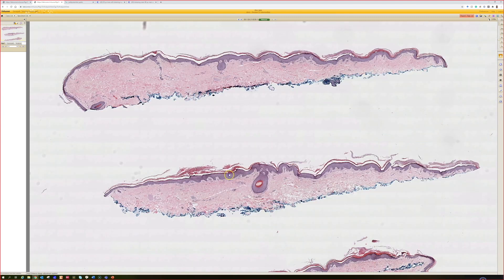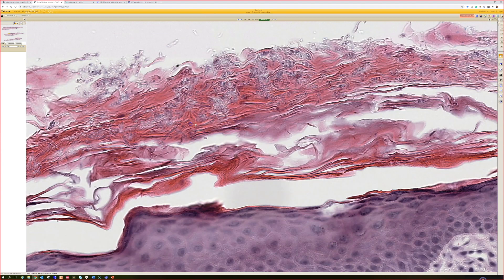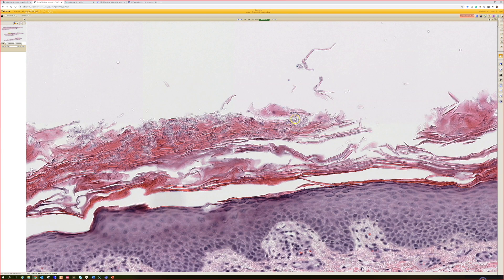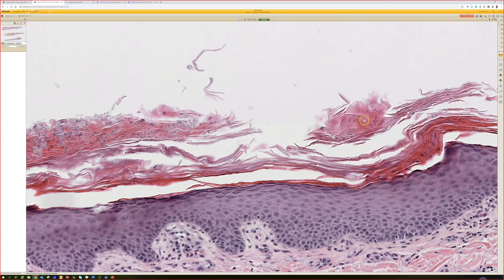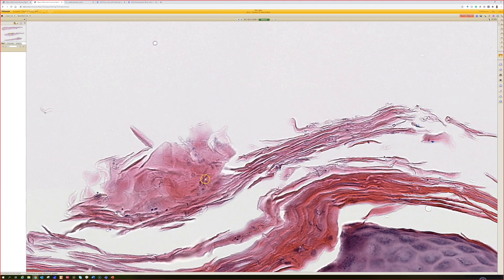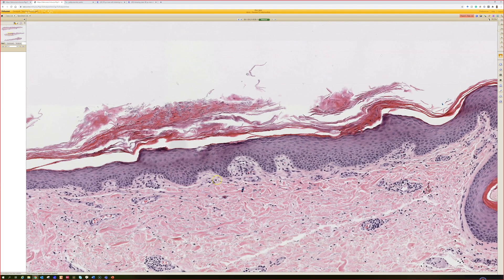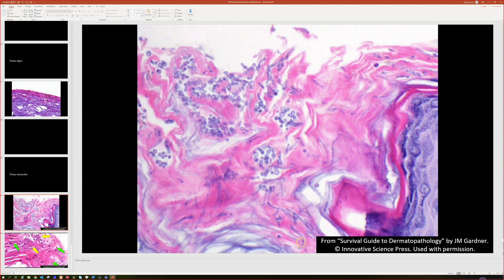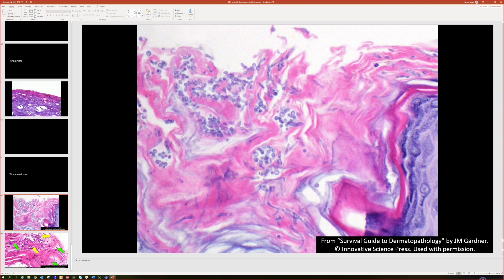Tinea Versicolor/Pityriasis Versicolor (Malassezia aka Pityrosporum Skin Infection) Dermatology